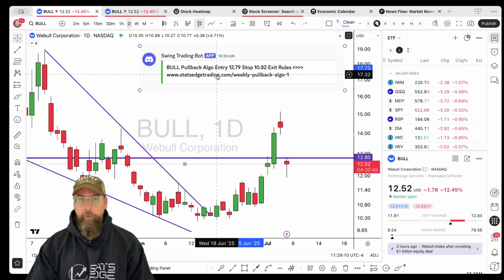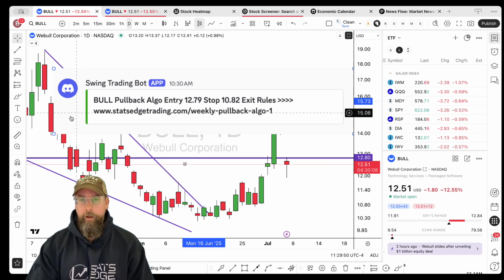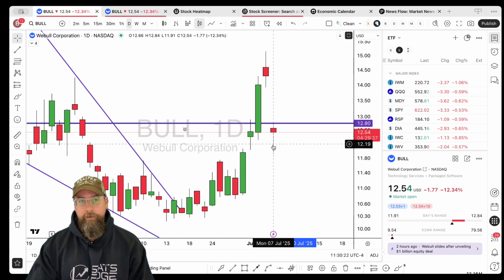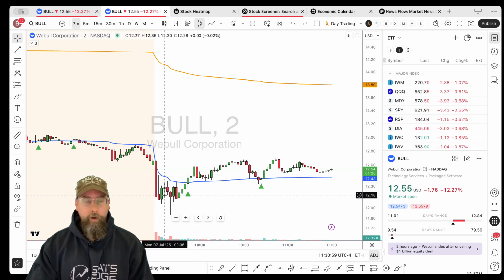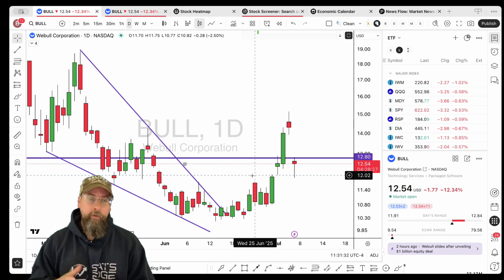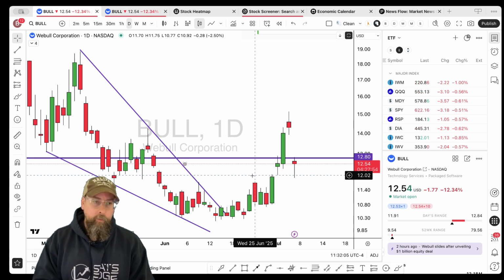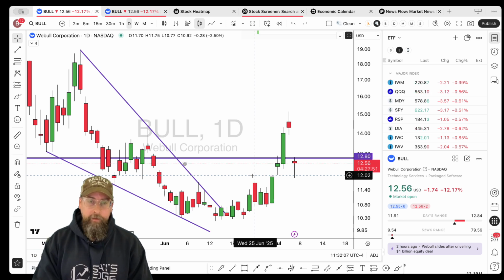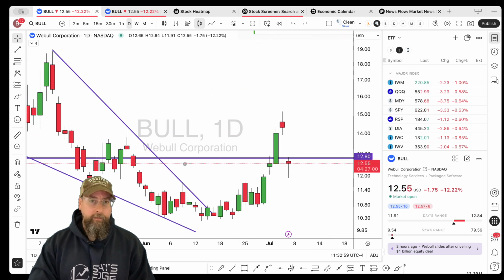Free Trade Of The Week BULL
"This week’s Trade of the Week features BULL — a clean swing setup from our StatsEdge Pro systems. Learn why this Robinhood competitor made our list, how we entered the trade, and what the backtests suggest. Join us every Monday for a new trade idea with a proven 25-year edge. to get all our picks before they trigger."

Chapters:
0:00 - Intro
0:14 - How Trades Are Selected
0:38 - BULL Setup Overview
1:34 - Entry Breakdown
2:40 - Exit Rules
3:38 - Comparing WEBL and HOOD
4:20 - Final Thoughts and Strategy